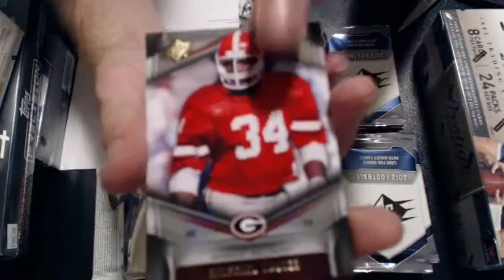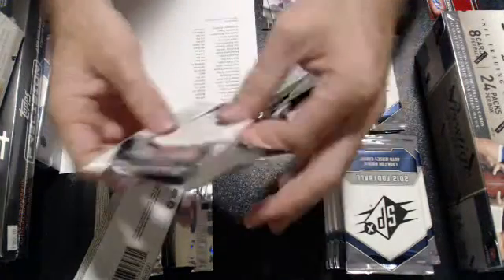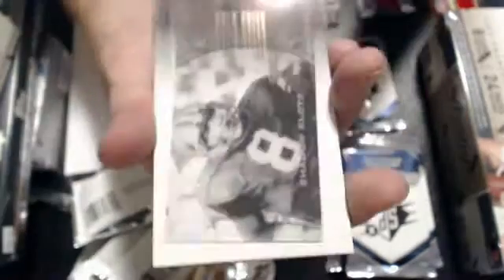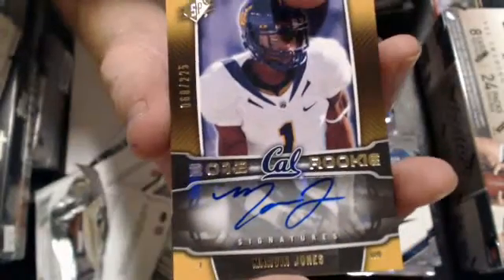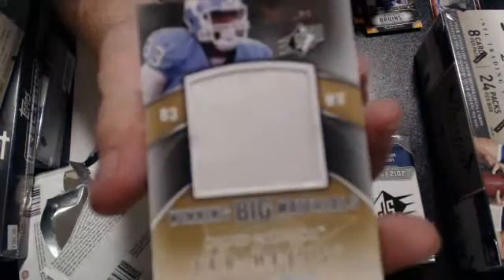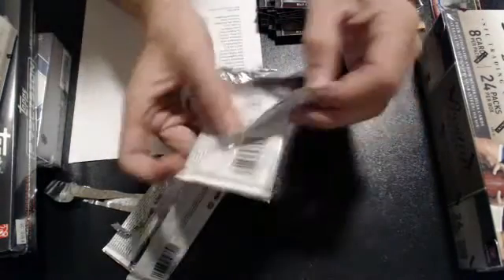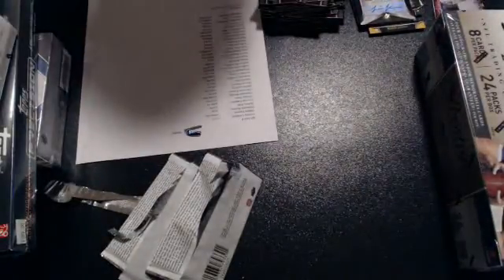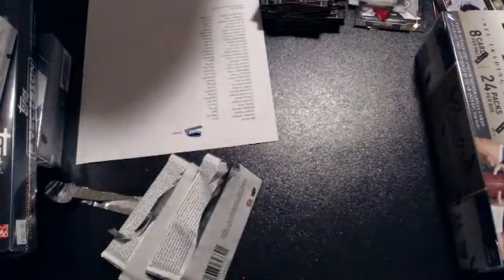2012 spx random 7-23